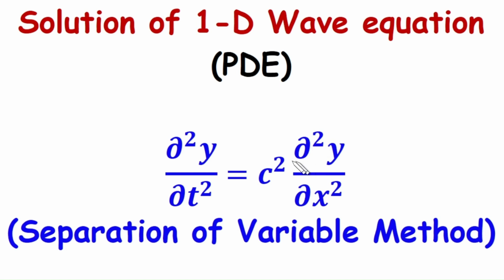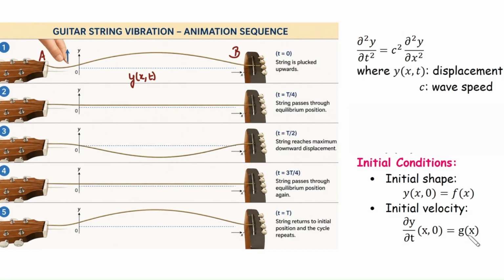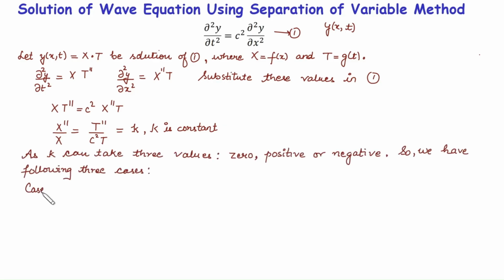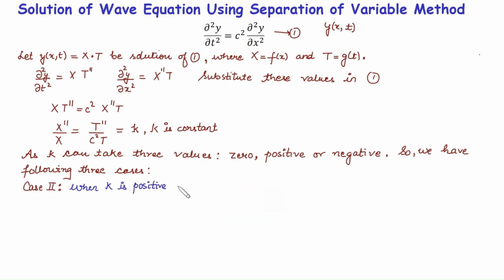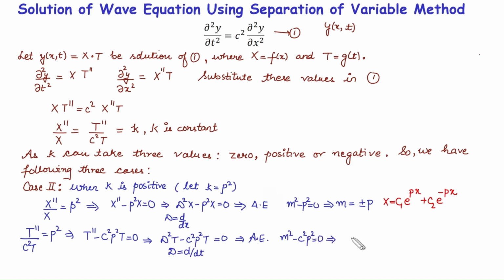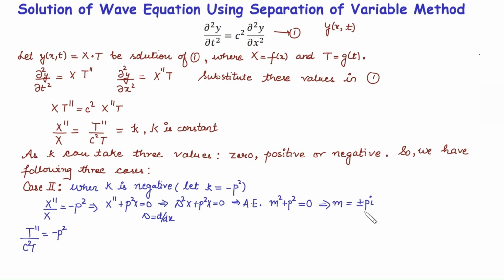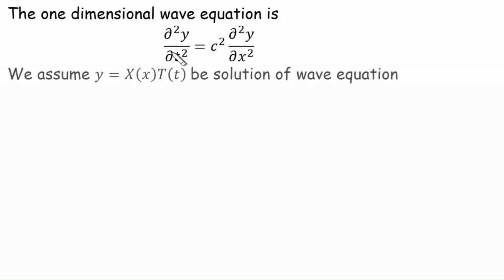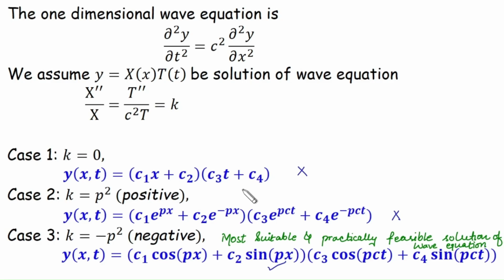Solution of Wave Equation | Separation of Variables + Guitar Example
In this video, we understand the wave equation in a very simple and intuitive way using a guitar string example 🎸

We begin with the physical meaning of a vibrating string and then move step-by-step to solve the one-dimensional wave equation using the method of separation of variables.

📌 In this video, you will learn:
 * What is the wave equation?
* How the vibration of a string is modelled mathematically
* Assumption of solution: y(x,t) = X(x)T(t)
* Separation of variables method
* Three cases of separation constant (k = 0, positive, negative)
* Why oscillatory solution (sine & cosine) the most important
* Connection between real-life physics and mathematics

🎯 This video is perfect for:
Engineering Mathematics students | B.Tech | PDE learners | Beginners
📢 Watch till the end to clearly understand why only the oscillatory solution fits real-life situations like a guitar string.